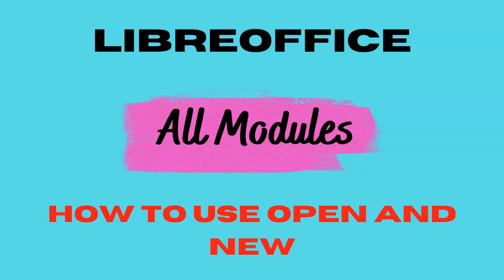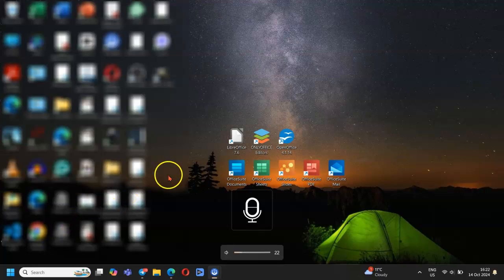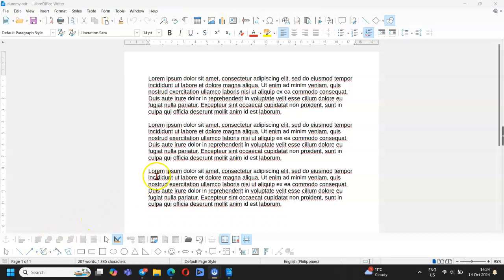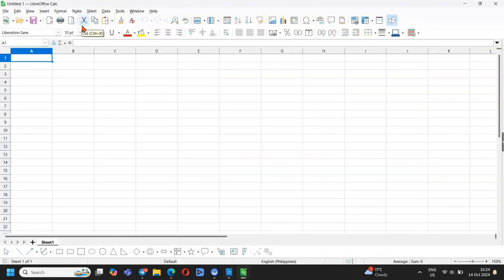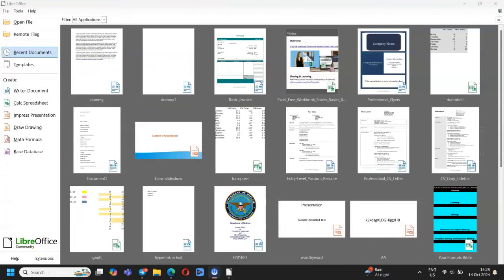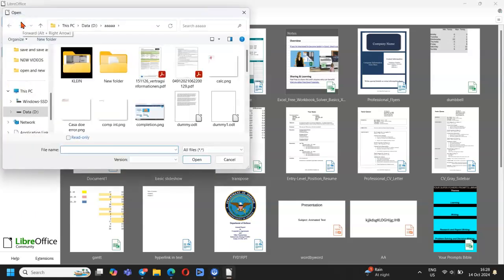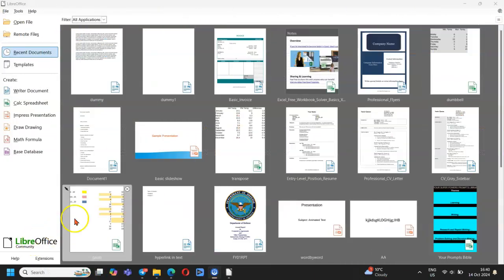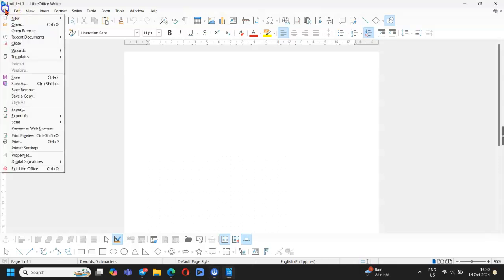How to Use Open and New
In this video, I will show how to use the "Open" and "New" functions on modules and files.